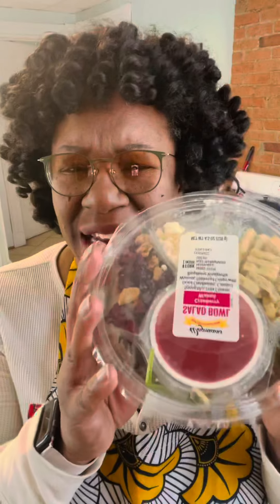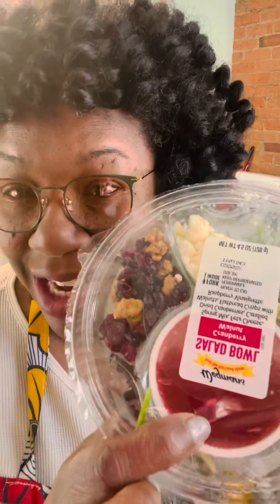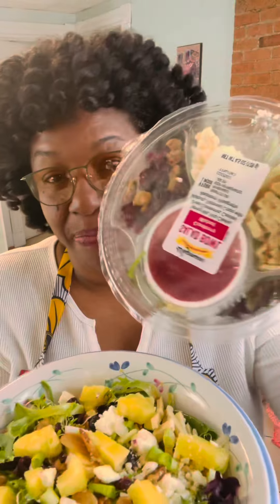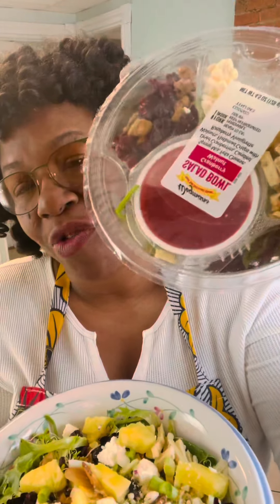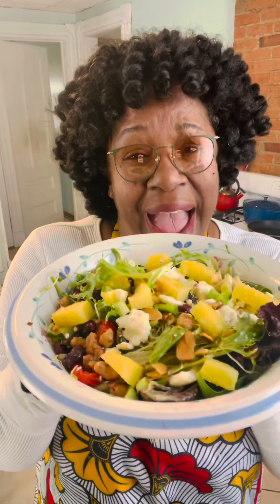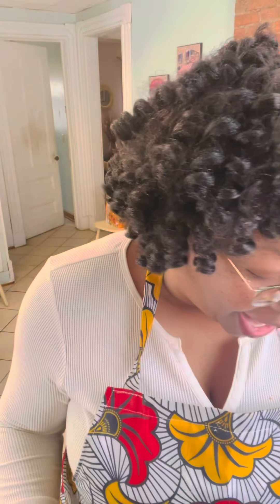Store Brought Salad’s How Make Them Yummy 😋